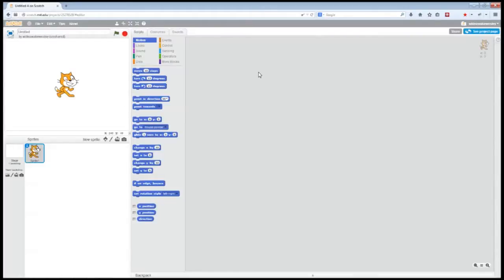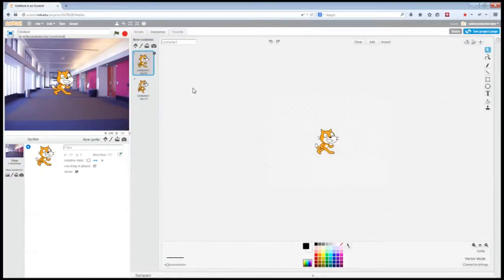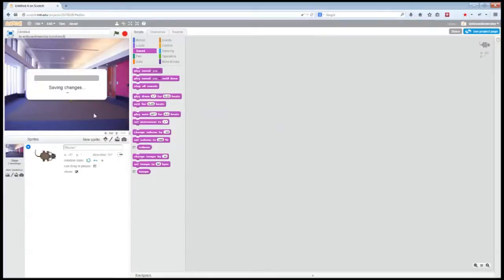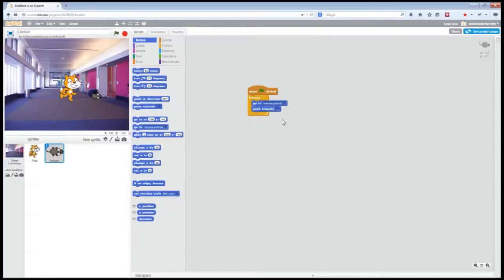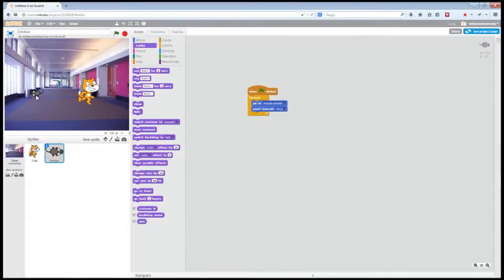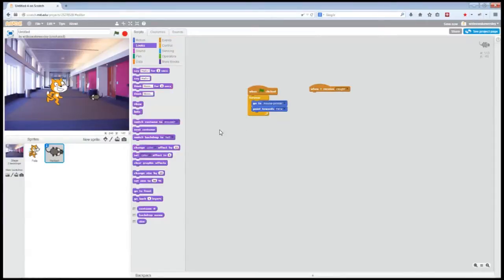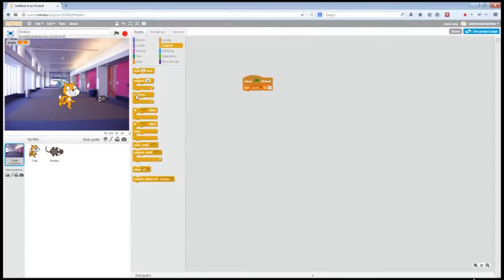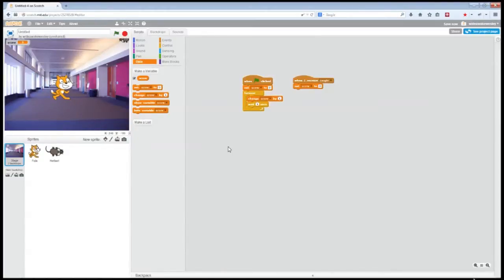Scratch Code Club Lesson 1: Felix and Herbert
Before watching this video, please check out the previous video, An Introduction to Scratch", if you've not used Scratch before.

This is the first in a series of video walkthroughs of the lesson materials provided by Code Club to support students and teachers wanting to learn computer programming. Please feel free to use these guides to support you in teaching Scratch at home and in school.

Lesson 1 - Felix and Herbert

We are going to make a game of catch with Felix the cat and Herbert the mouse. You control Herbert with the mouse and try to avoid getting caught by Felix. The longer you avoid him the more points you score, but don’t get caught because your score will go down!

In this lesson, you'll learn to give instructions to characters (sprites) in your game, work out how to get them to interact and implement some basic scoring elements.